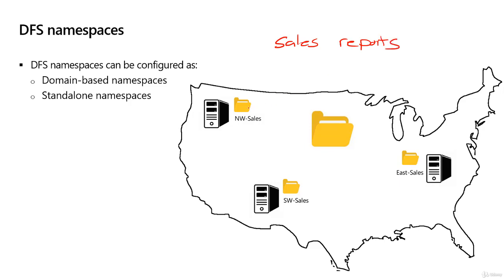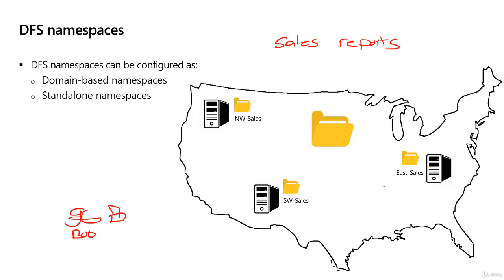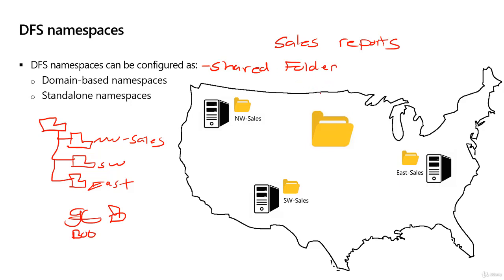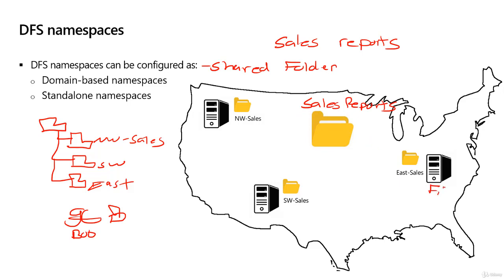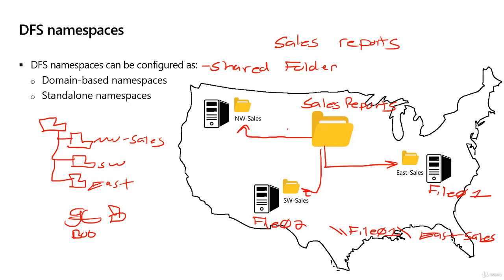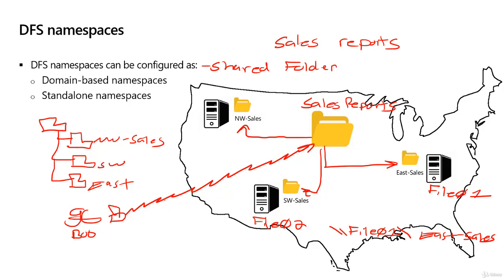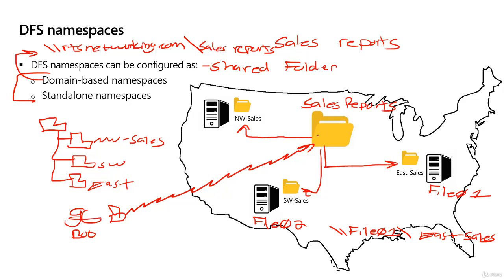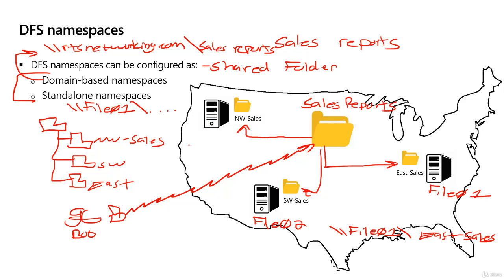A Beginner's Guide to Understanding DFS Namespaces